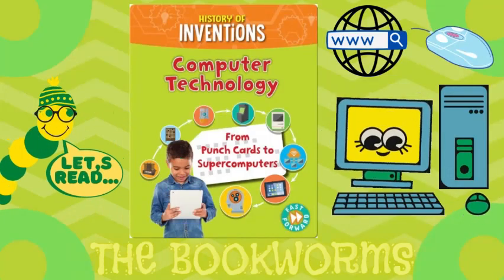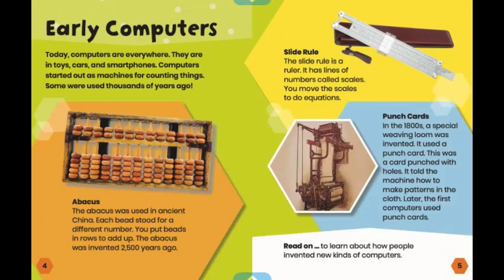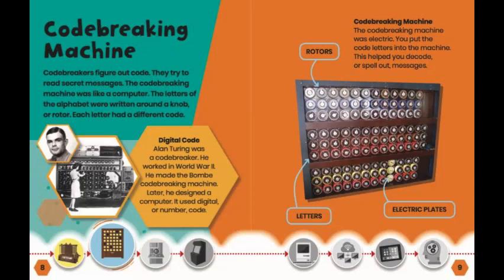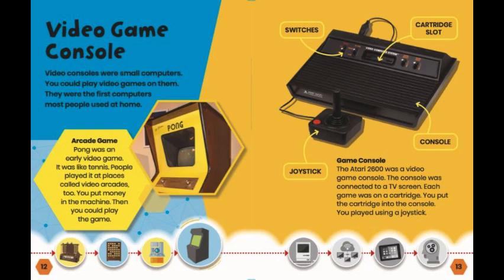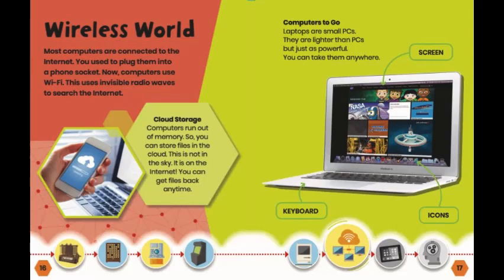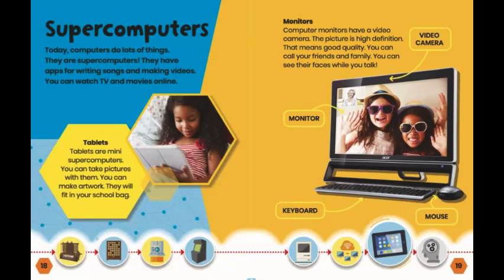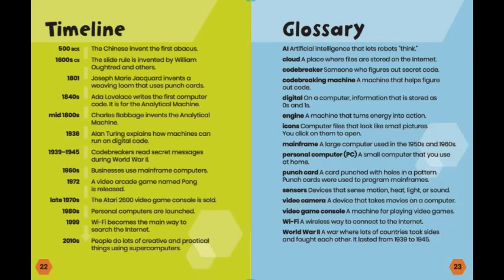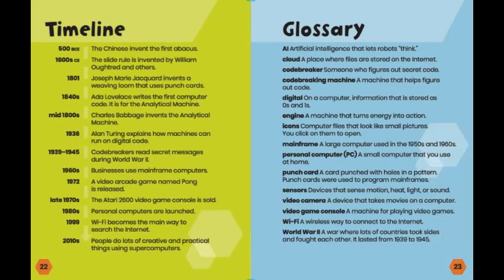History of Inventions🧪: Computer Technology💻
Hello everybody👋🏼, It's story time with the Bookworms!📚 Todays story is called, History of Inventions🖱: Computer Technology💻!!
Make sure to comment💬 down below⬇ which part of the book is your favourite!
Copyright©:
This book was not created by us. This book was neither written or illustrated by us. This video is for read-along and educational purposes only!